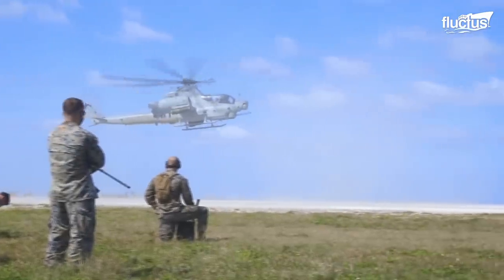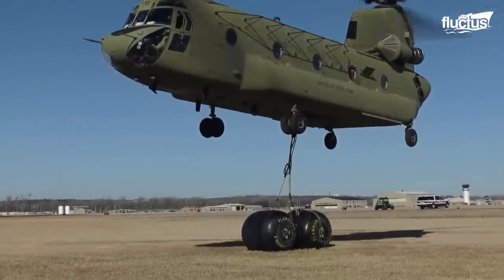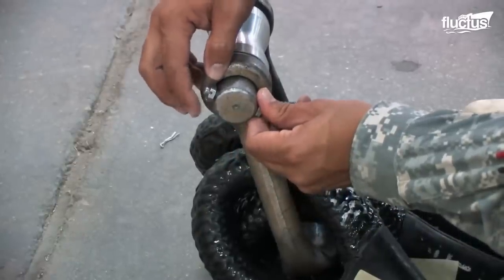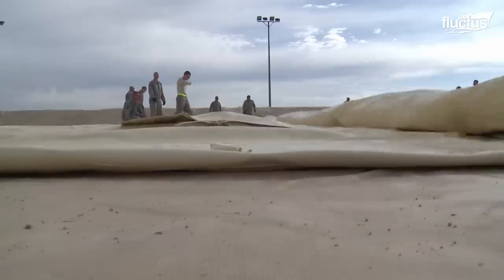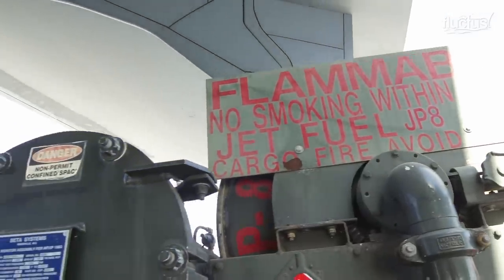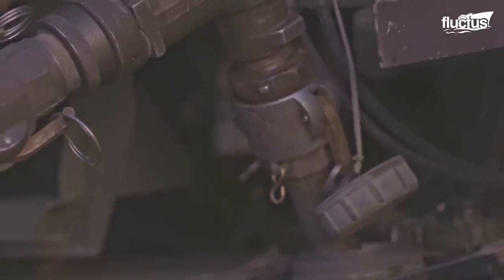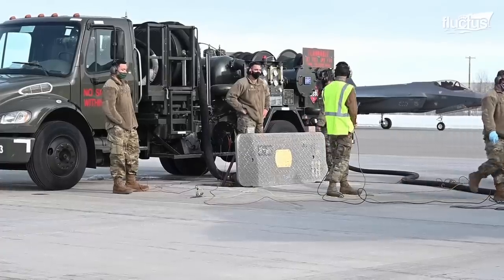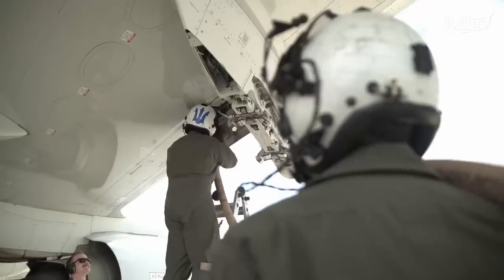Genius Solution US Air Force Found to Transport Tons of Dangerous Jet Fuel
Welcome back to the Fluctus Channel for a feature about how thousands of gallons of jet fuel reach its end users located far away from the bases.